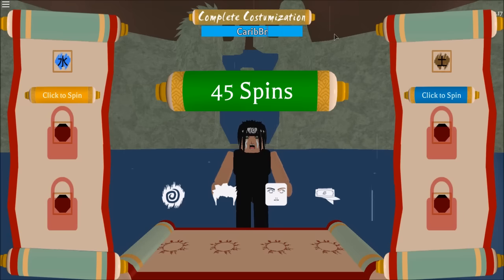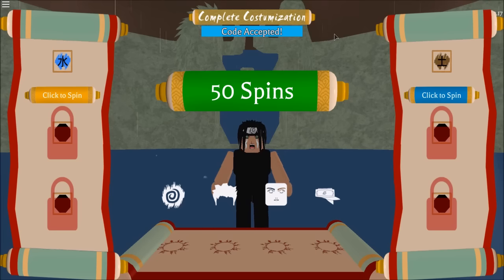ROBLOX Shinobi Life - All Secret Codes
Codes Last Updated 12/27/16
Booknblock!
Spins30!
CaribBros!
Monies!
Coconutz!
Breakfazt!
CaribDogs!
Chickinz!
Musclez!

20 Likes?!
b2AEuWSuD_SflA